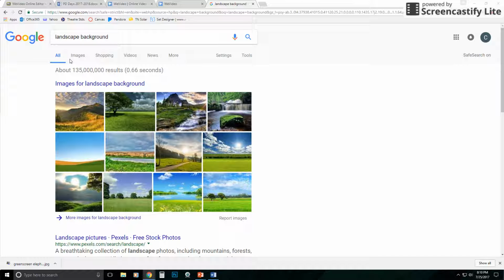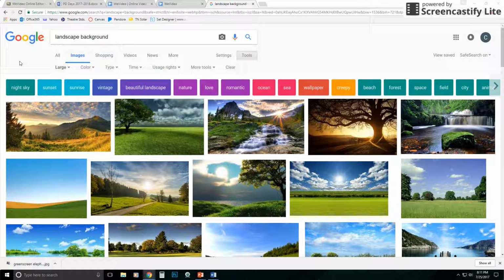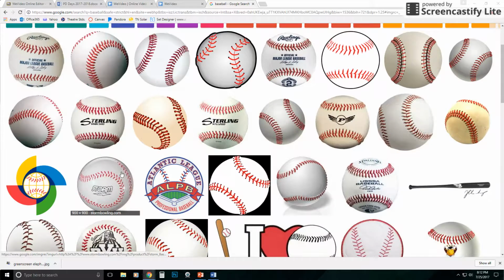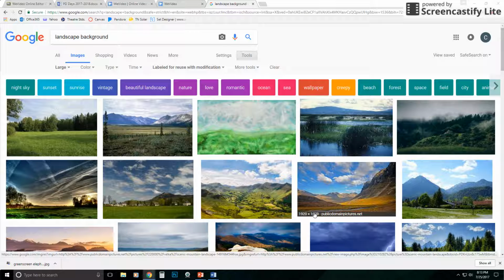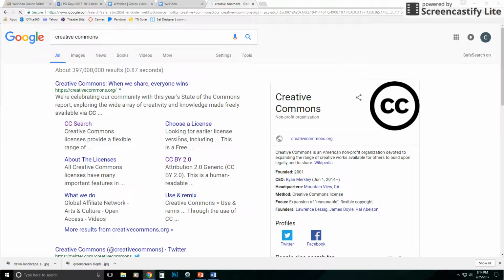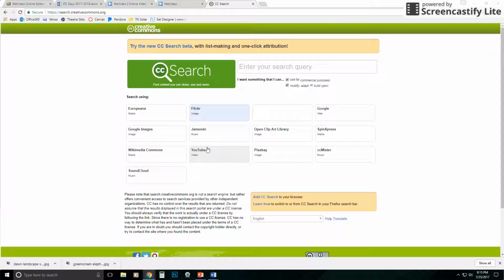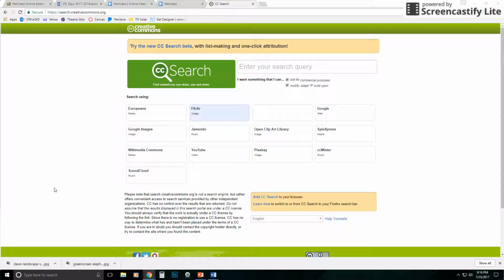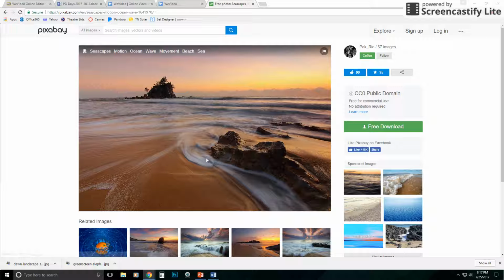Finding Copyright-Free Images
How to use Google Images and Creative Commons to find images that are labelled for reuse.